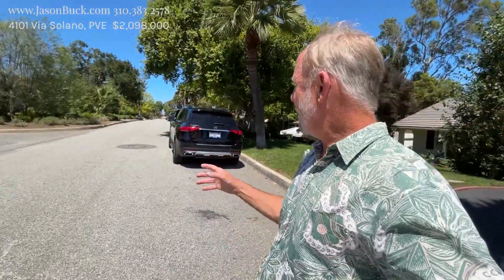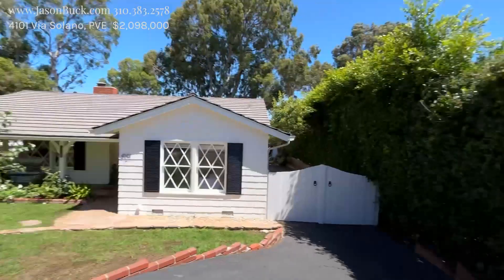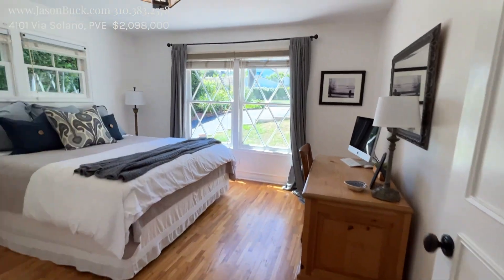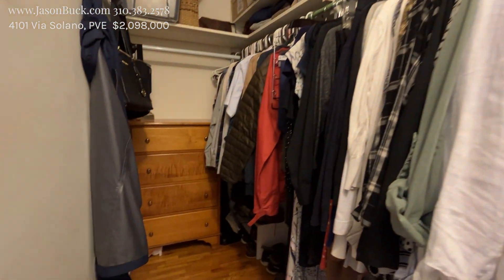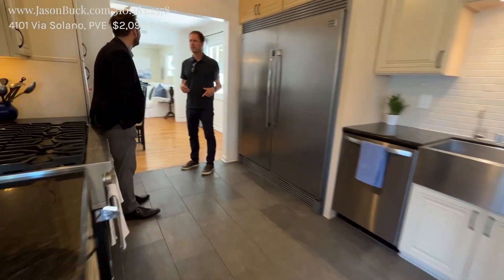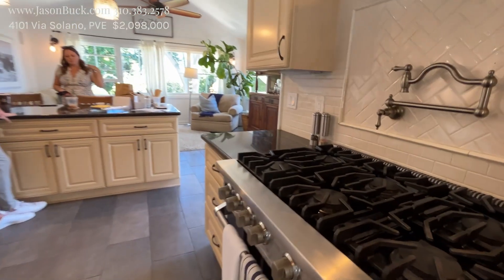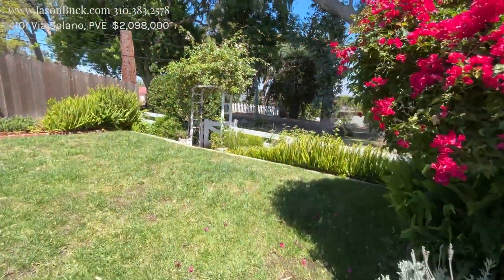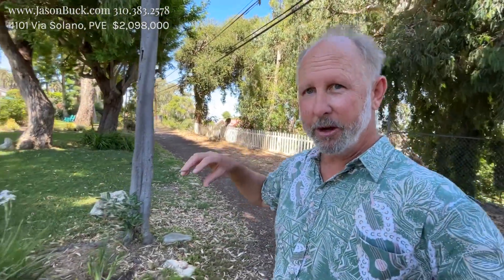Inside a Fantastic Valmonte Home with Charm and Views at 4101 Via Solano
takes you Inside a Fantastic Valmonte Home with Charm and Views at 4101 Via Solano.

Welcome to 4101 Via Solano, where charm, comfort, and captivating views come together in a fantastic Valmonte residence. This delightful 3-bedroom, 2-bathroom home spans 1,887 square feet and is nestled on an inviting 7,824 square foot lot. Situated in a highly sought-after area, this home offers not only a tranquil and picturesque setting but also the convenience of being adjacent to scenic walking paths, inviting you to explore the beauty of the outdoors.

Upon entry, you'll immediately feel the warmth and character that define this charming abode. The interior spaces are thoughtfully designed to blend functionality with an inviting atmosphere. The open layout creates a seamless flow from room to room, enhancing both daily living and entertainment possibilities.

The heart of the home is the well-appointed kitchen, where culinary enthusiasts will find ample space to create delightful dishes. Whether it's preparing a casual breakfast or hosting a dinner party, this space effortlessly caters to your needs.

The living areas are bathed in natural light, creating a soothing ambiance that makes relaxation inevitable. As you explore the home, you'll find that each bedroom is a cozy retreat, offering comfort and privacy. The master bedroom, in particular, provides a tranquil escape with its own en-suite bathroom.

Step outside to the backyard, where the possibilities are endless. Whether you're soaking up the sun, indulging in outdoor dining, or simply enjoying the serene surroundings, this space is your private sanctuary. Take in some views and embrace the refreshing ocean breeze that graces the area.

4101 Via Solano not only offers a charming home but also a fantastic location. Valmonte is known for its idyllic atmosphere and is highly regarded for its great community spirit. With nearby walking paths, you can easily explore the beauty of the area at your leisure.

Seize the opportunity to make this Valmonte gem your own. This home is more than just a residence; it's an invitation to experience a lifestyle that embraces comfort, charm, and the beauty of its surroundings. Schedule a viewing today and imagine the possibilities that await at 4101 Via Solano.

Property  listed by Steven Watts of Vista Soothbys Realty